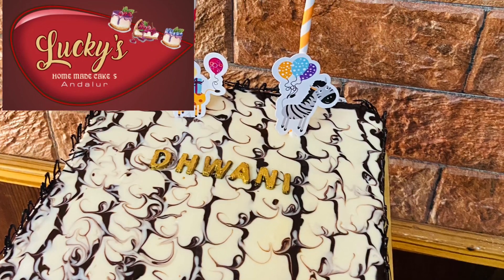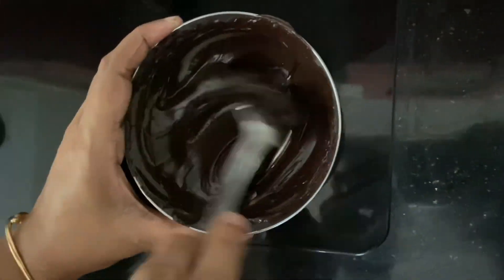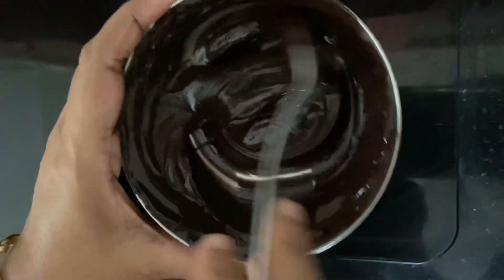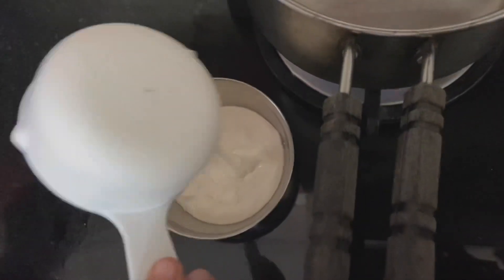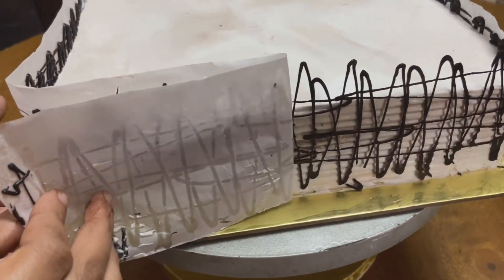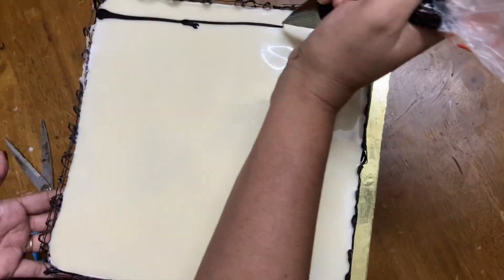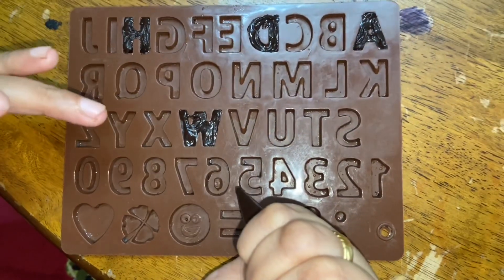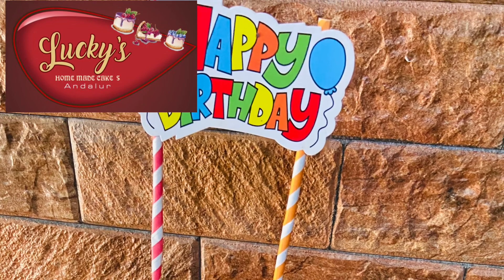CHOCOLATE LACE DECORATION ON VANCHO CAKE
Ingredients ( For Chocolate Lace)

Dark Chocolate-  1/2 cup

For Vancho Cake decoration
Fresh cream - 1/2 cup
White Chocolate- 1/2 cup